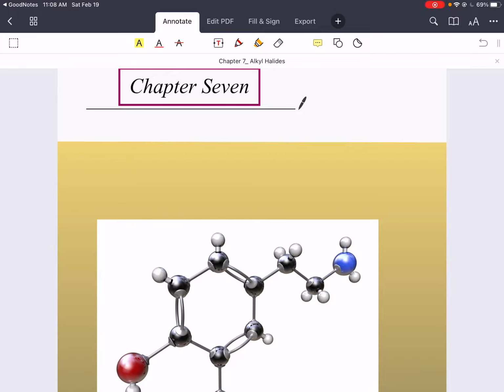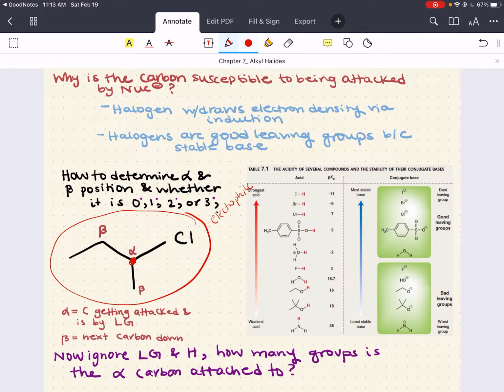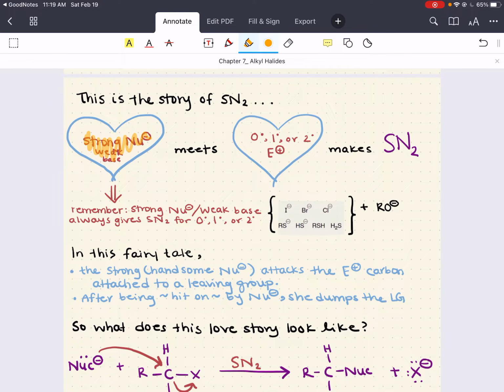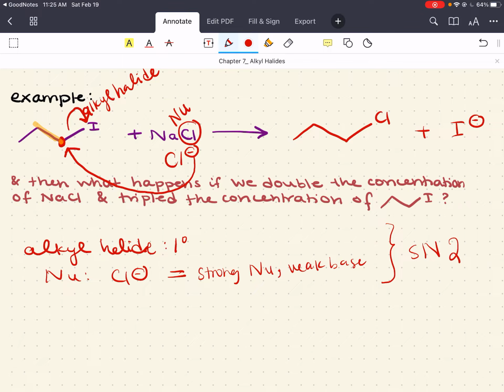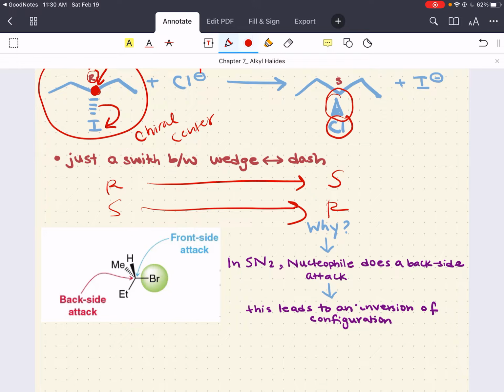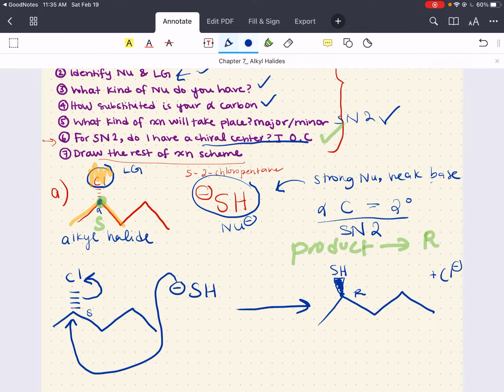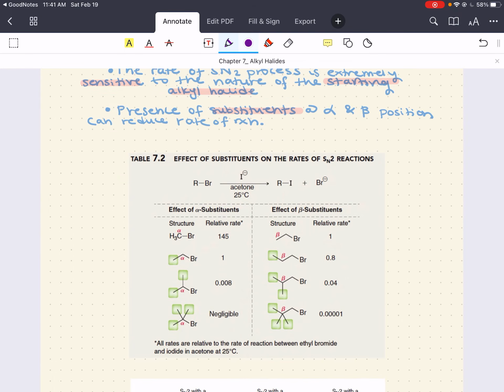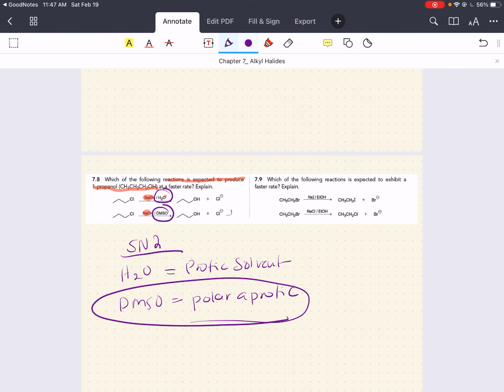Organic Chemistry 1: Chapter 7 - Substitution and Elimination Reactions (Part 1/5)